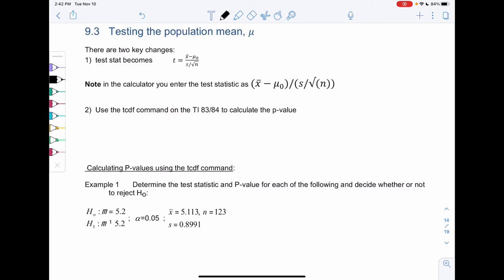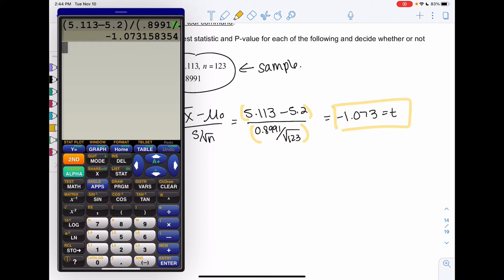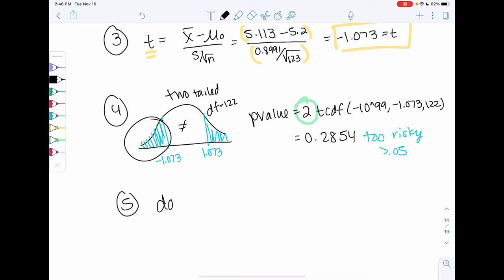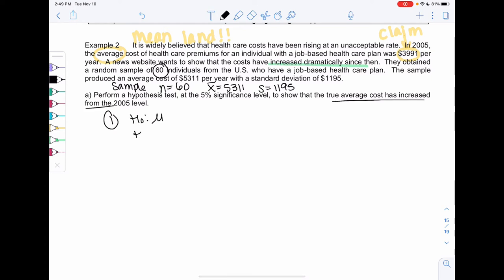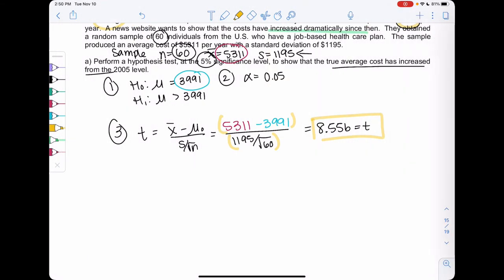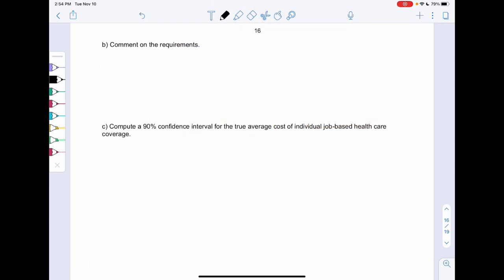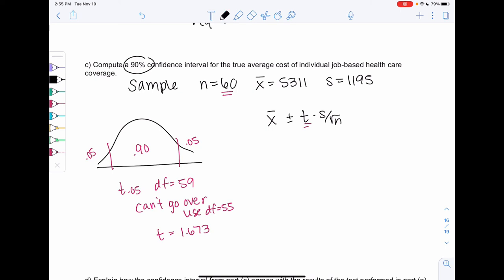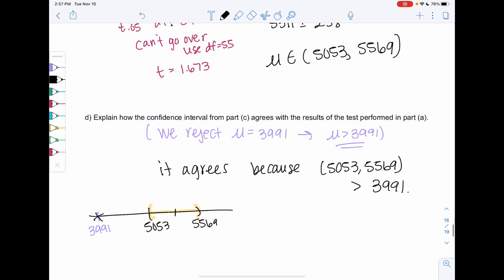Math 43 Section 9.3 Examples 1-2